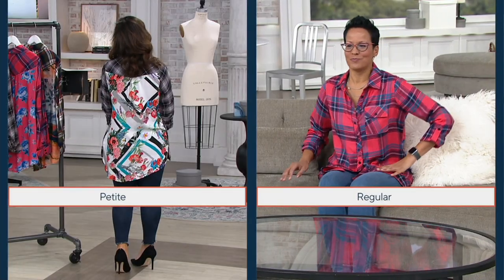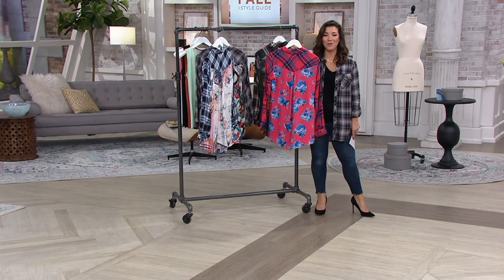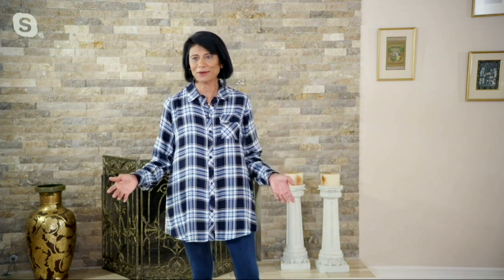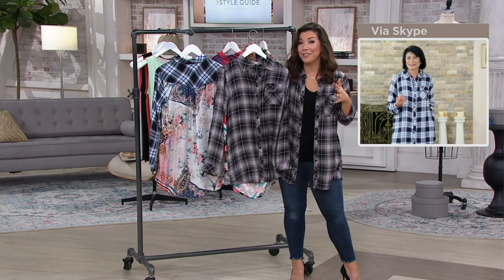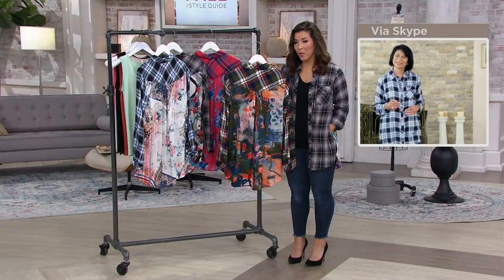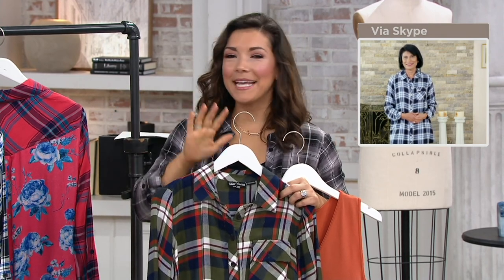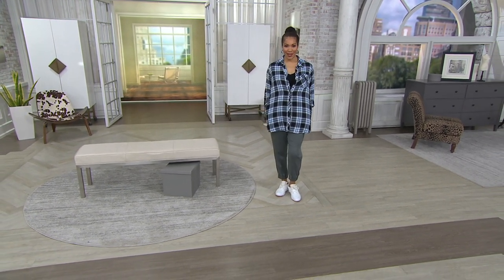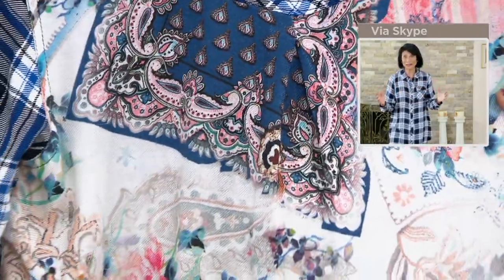Tolani Collection Plaid Tunic With Printed Back on QVC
Tolani Collection Plaid Tunic With Printed Back